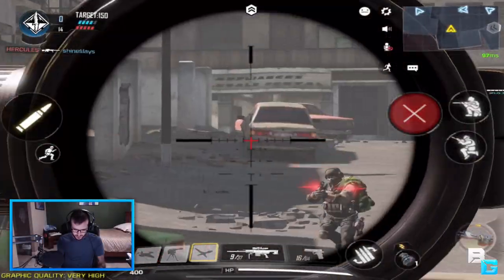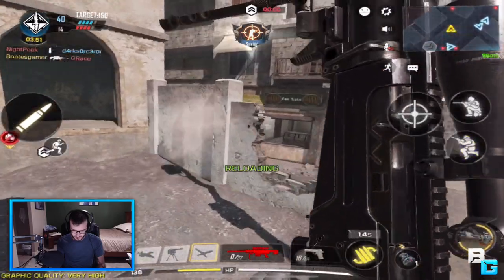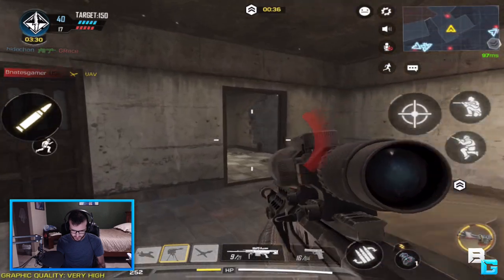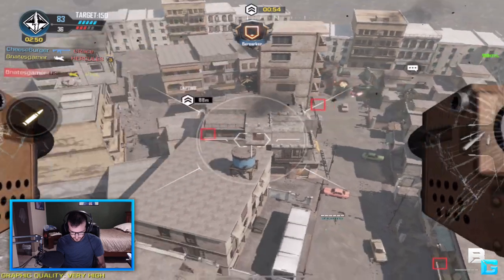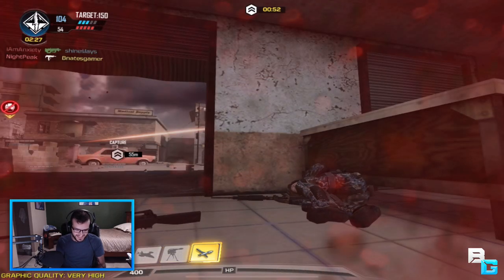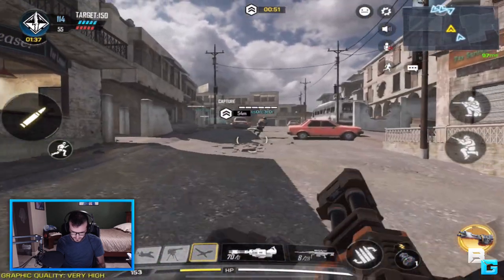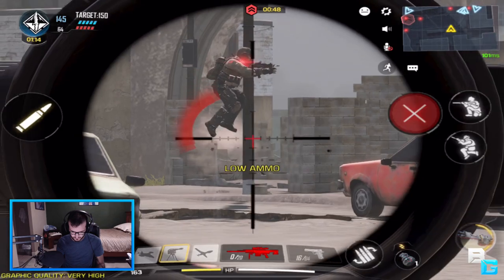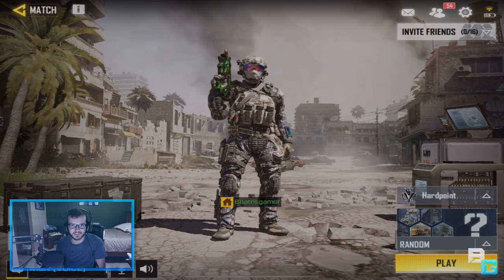Call of Duty Mobile - "SO DISAPPOINTING!" | ARCTIC.50 GAMEPLAY!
Honestly very disappointing sniper :/

How To get CODM iOS:
1. Have AU Apple ID (create one)
2. Use a VPN (Proton OR UFO)